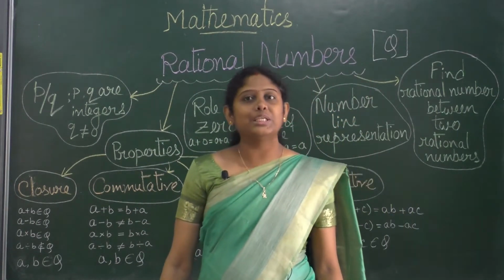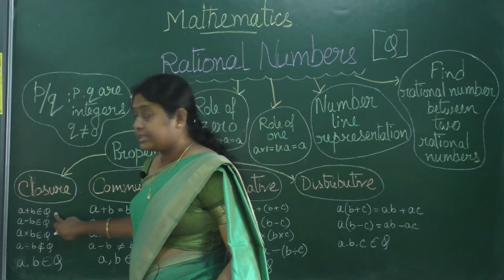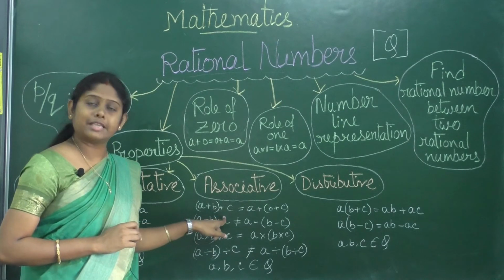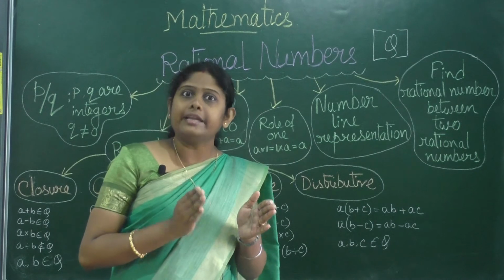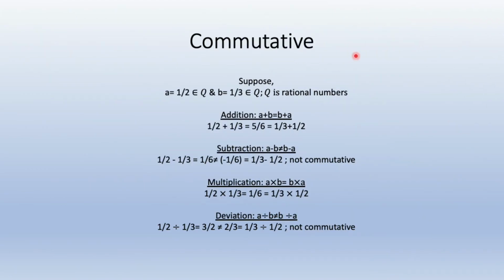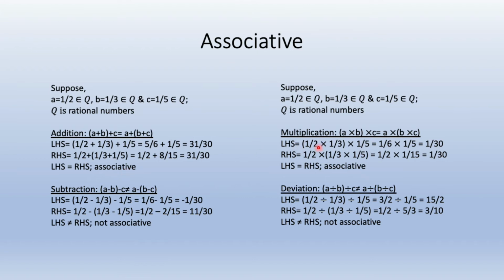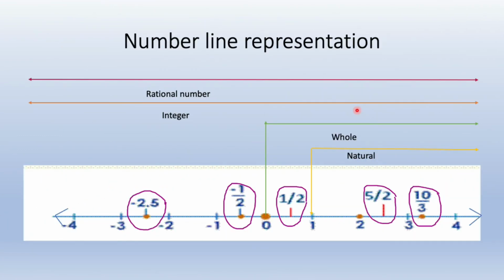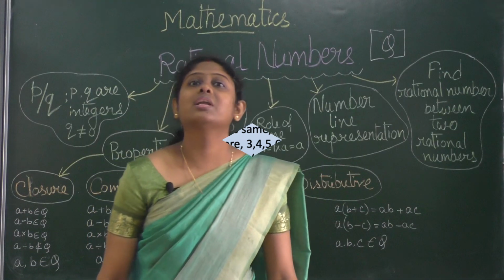JUNE 21: GRADE VIII: MATHS: CHAPTER 1 - RATIONAL NUMBER